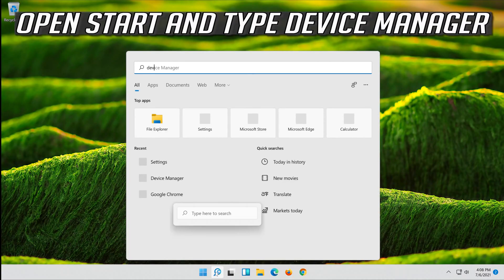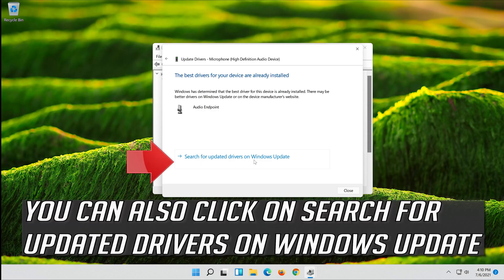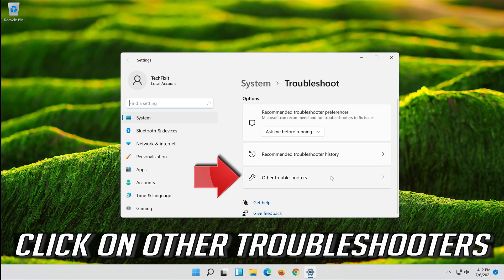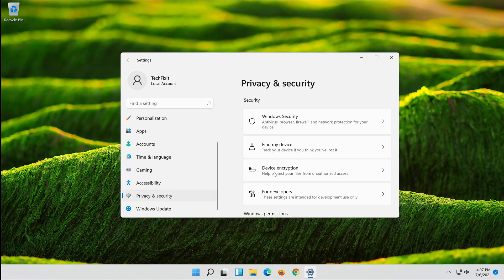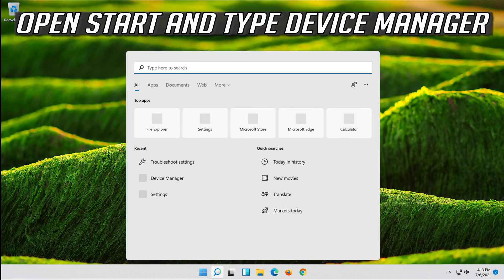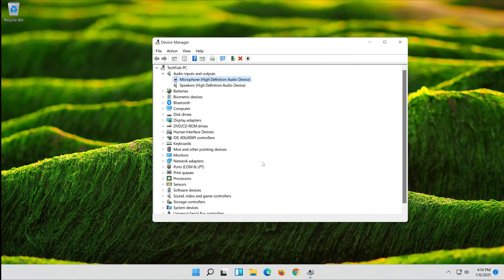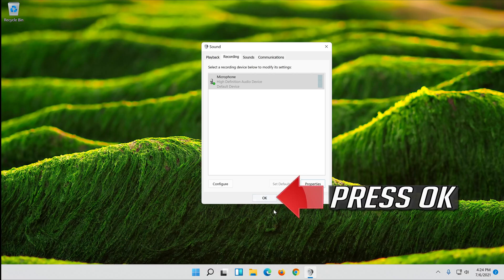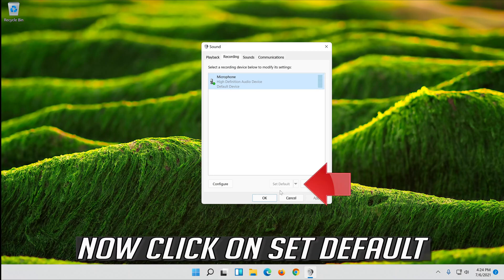Fix Microphone Not Working on Windows 11 [Tutorial]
Fix Headset Microphone Not Working on Windows 11

If your Microphone is not working you'll need to use this troubleshooting guide to fix this problem.

After you update to Windows 11 or perform a Windows upgrade or a windows install, if don't get any sound from your microphone to , You can fix your issue with this step by step guide.

This troubleshooting guide works on windows 11 desktops, laptops, tables and computers manufactured by the following brands: , Dell, HP, Alienware, MSI, Toshiba, Acer, Lenovo, razer, huawei, dynabook among others and headsets of the following brands like Logitech, razer, turtle beach, hyperx, jeecoo, steelseries, corsair